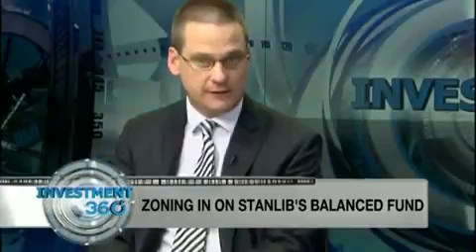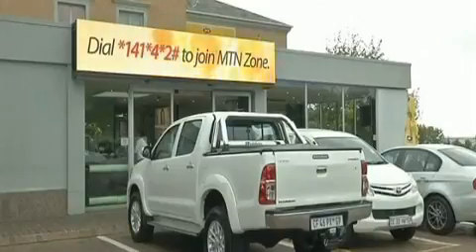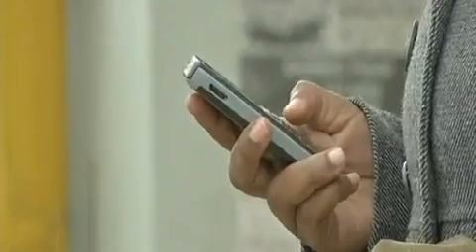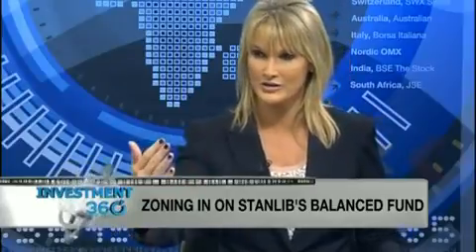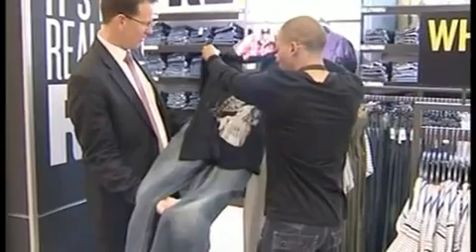Focus on the Stanlib's Balanced Fund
Original Publish Date: || Fri, 21 Feb 2014 08:58:53 GMT || CNBC Africa spoke with Paul Swanson, the Portfolio Manager for Stanlib's Balanced Fund for a look at their decision to reduce their equity exposure.